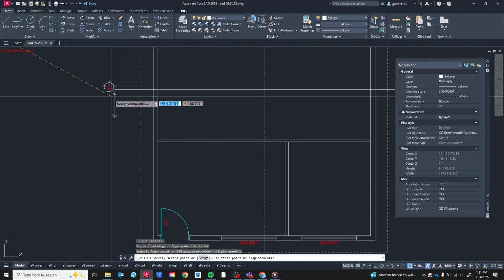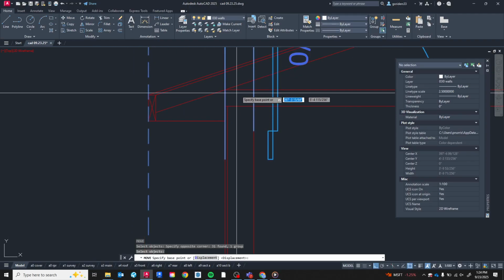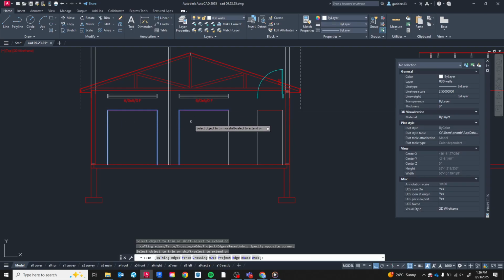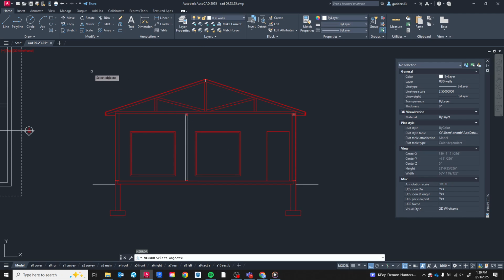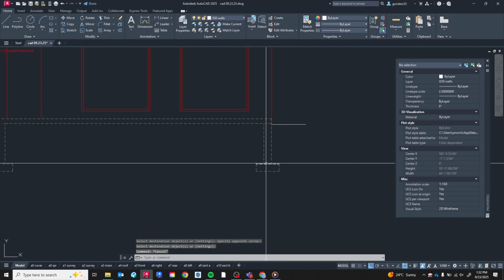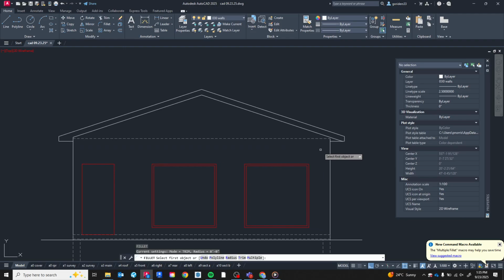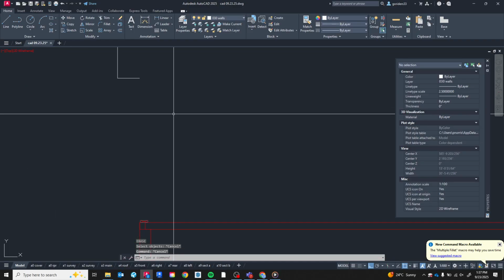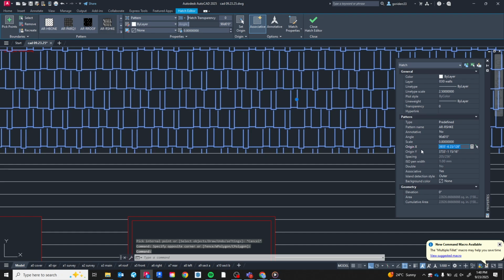cad part 04 elevations